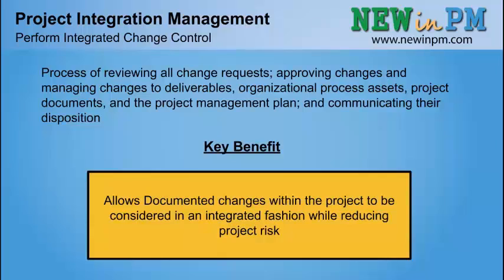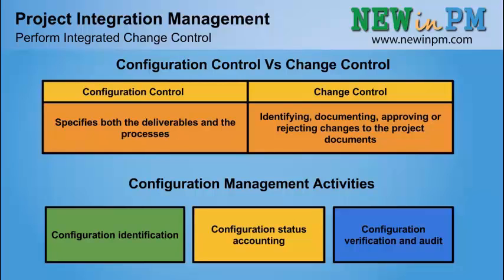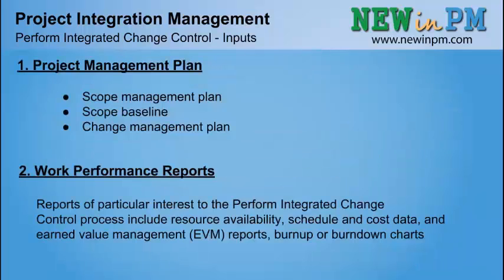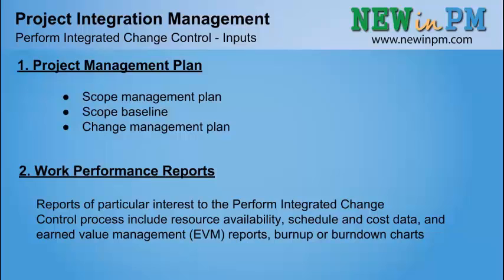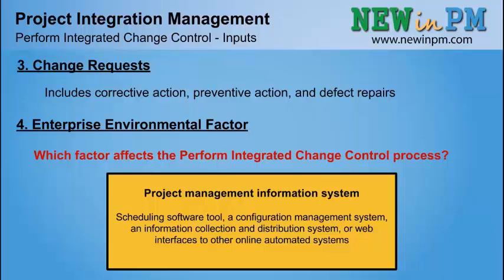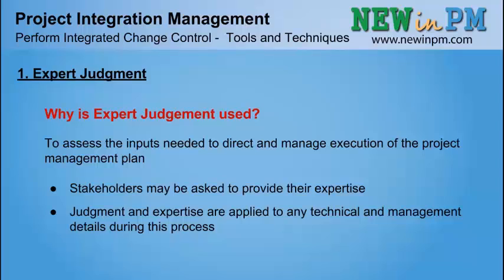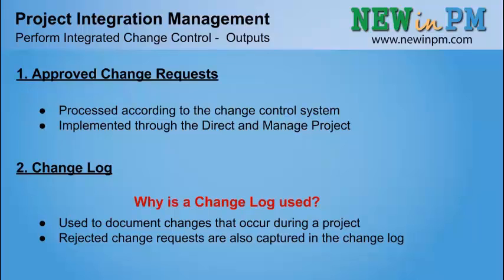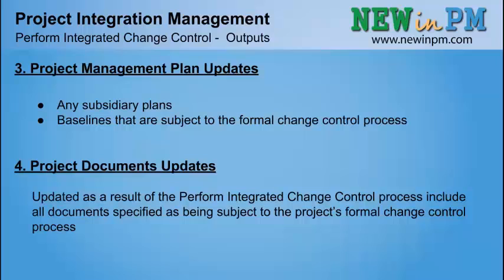Chapter 4 - Perform Integrated change control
and access to all our classes, games, sample questions, forums and more!!

Perform Integrated Change Control is the process of reviewing all change requests; approving changes and
managing changes to deliverables, organizational process assets, project documents, and the project management
plan; and communicating their disposition.